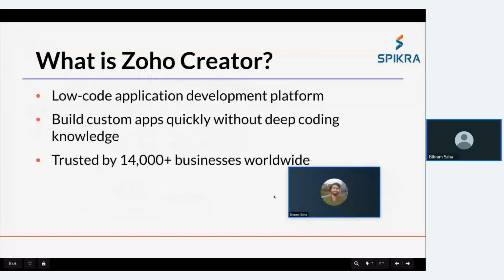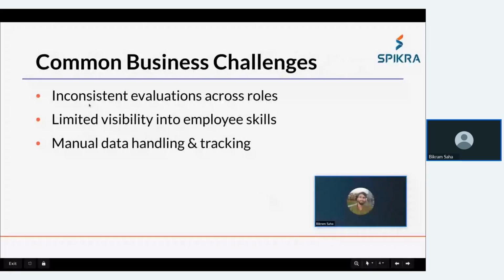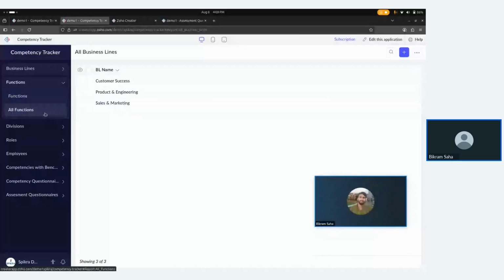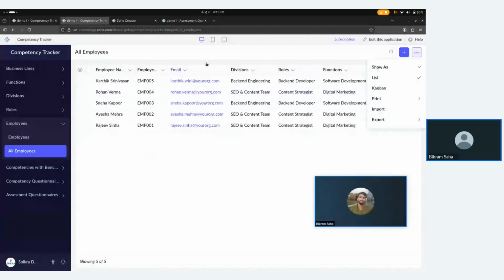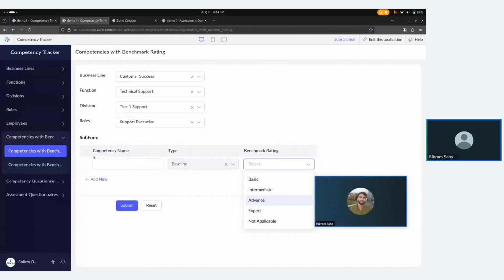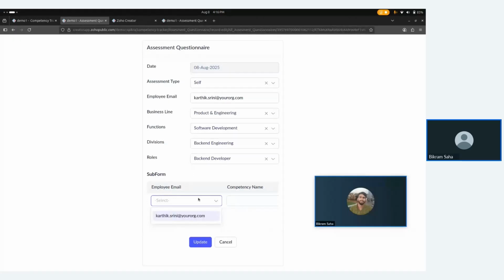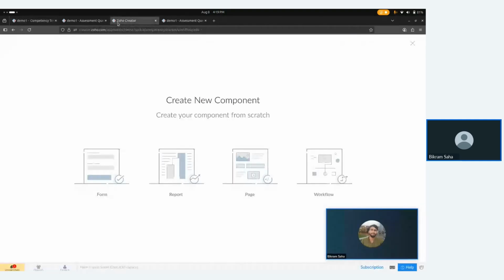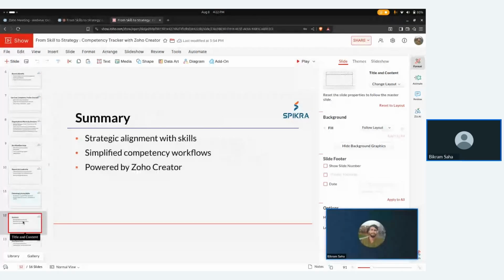From Skills to Strategy: Competency Tracking with Zoho Creator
Discover how to turn employee skills into strategic business growth with Zoho Creator. Learn to track competencies, identify skill gaps, and plan targeted development—all with a custom, no-code solution.